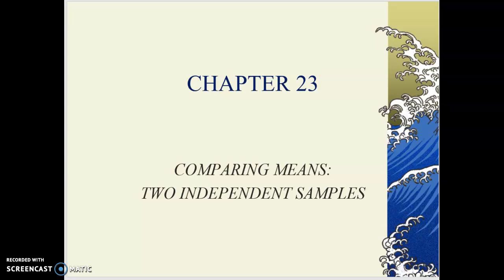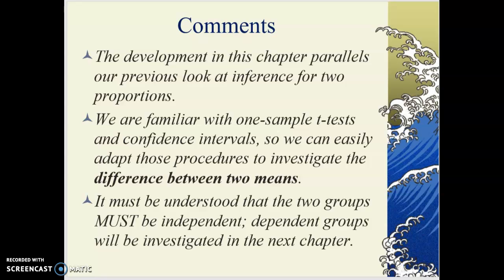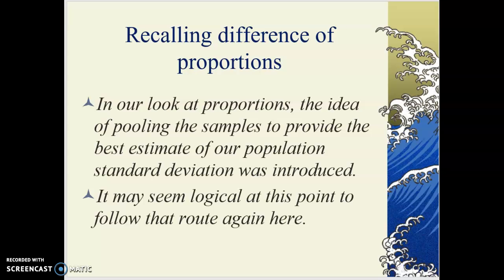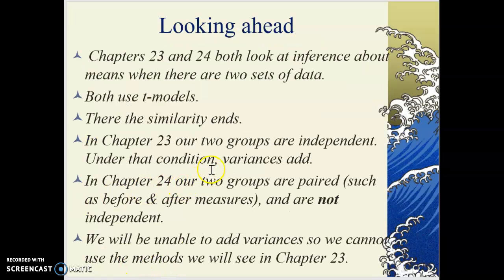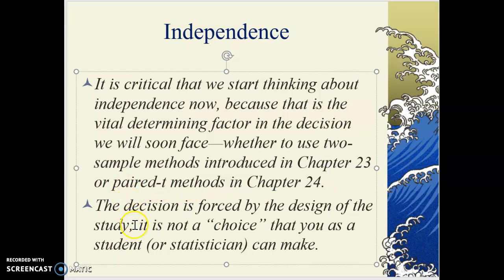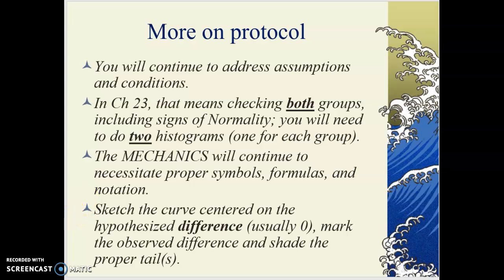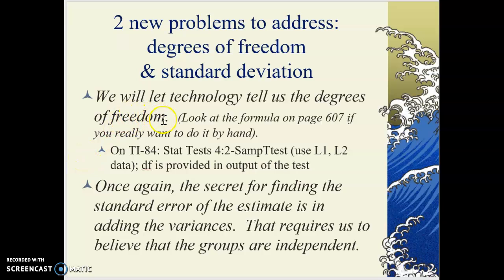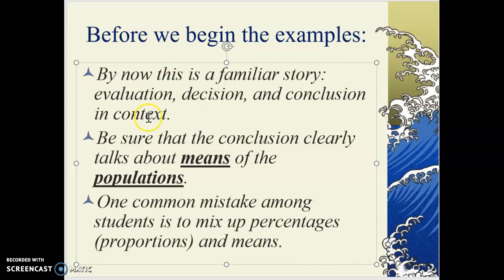APS Ch 23 PPT Discussion INTRO